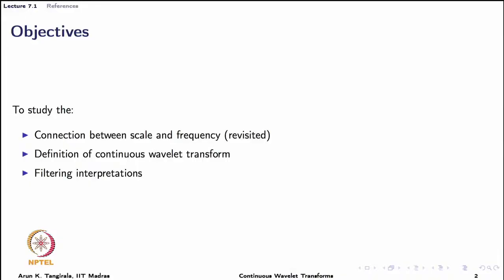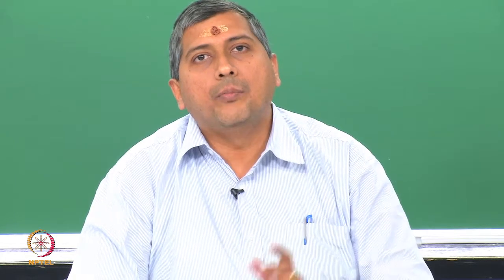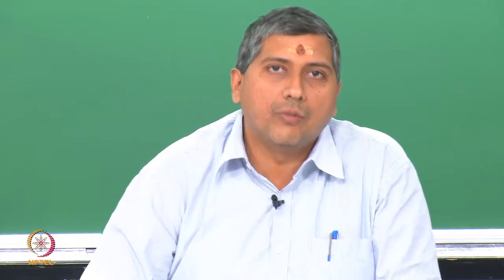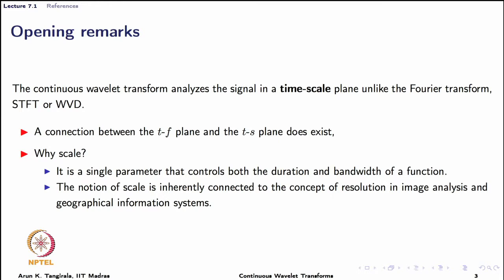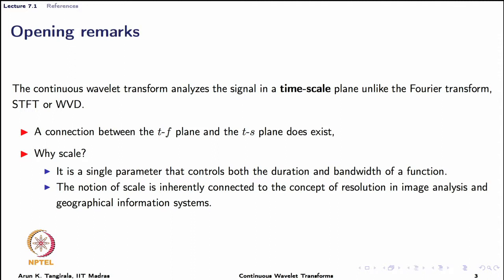Lec 07 1 A